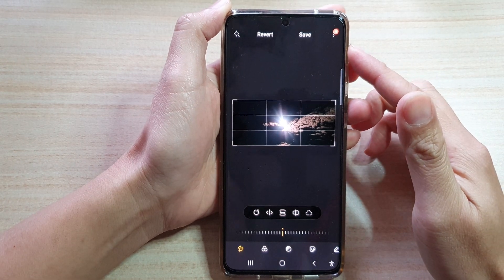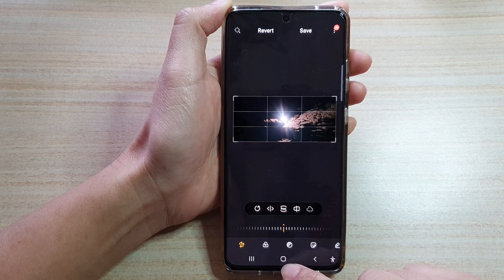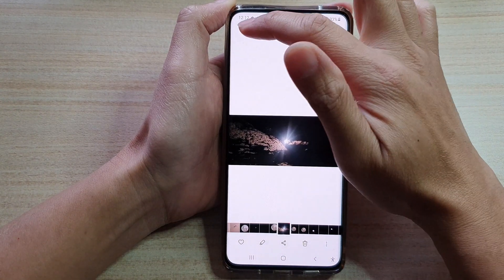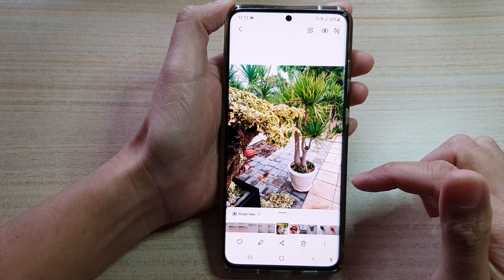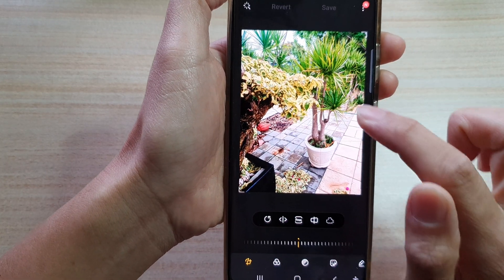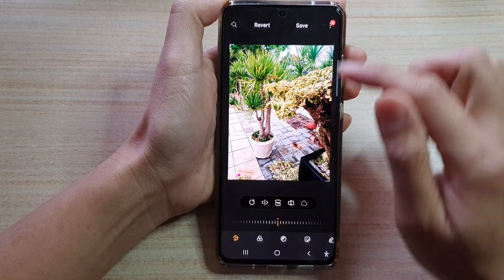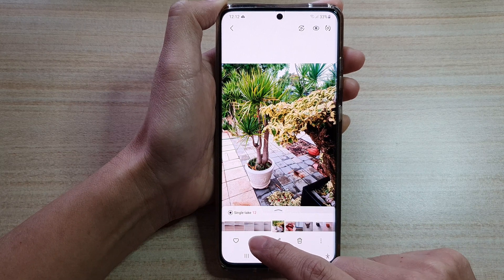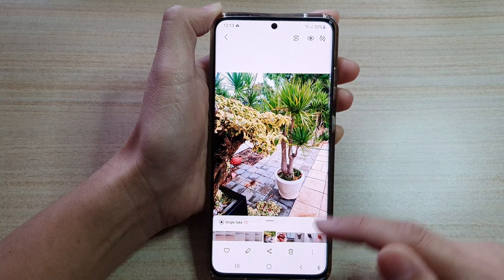Galaxy S21/Ultra/Plus: How to Flip an Image/Picture Horizontally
Learn how you can flip an image or picture horizontally on the Galaxy S21/Ultra/Plus.